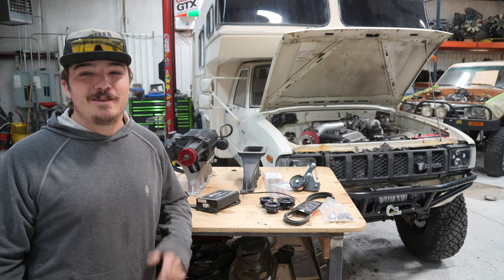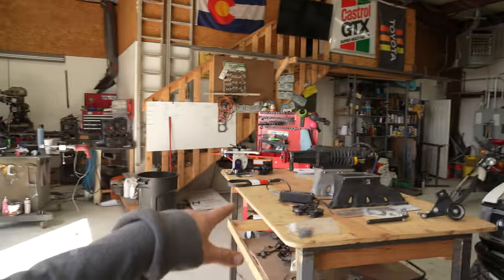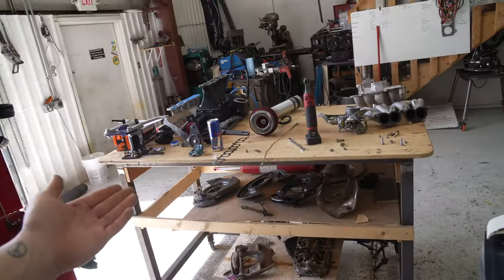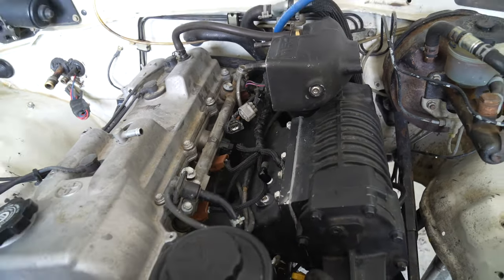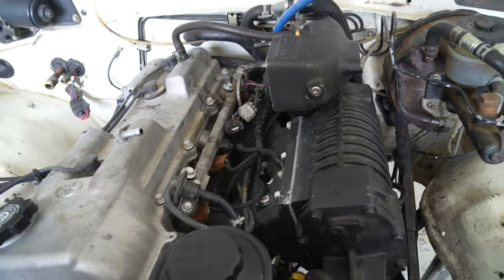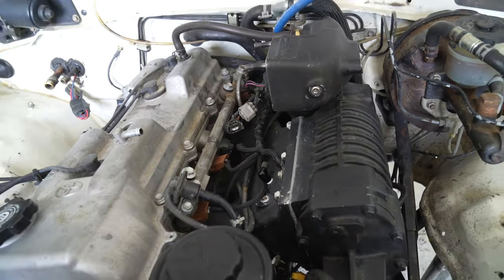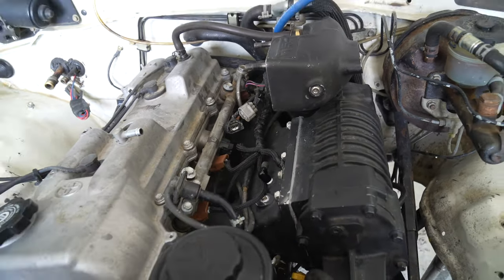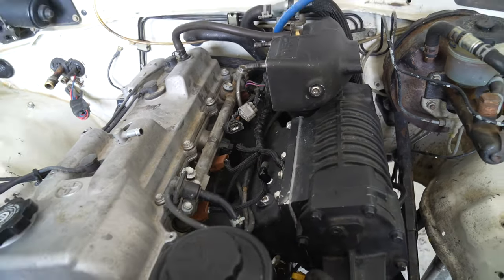3RZ Supercharger Install & Test Drive - Vintage 4WD Toyota Sunrader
Took a break from reviewing weeks of build footage to finally install the supercharger I have been hiding in the parts bin. Super stoked with how this mod turned out and I cannot wait to build more 3RZ trucks here in the near future!